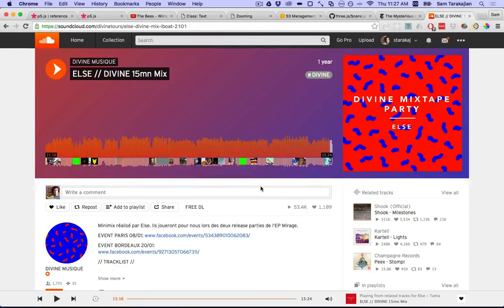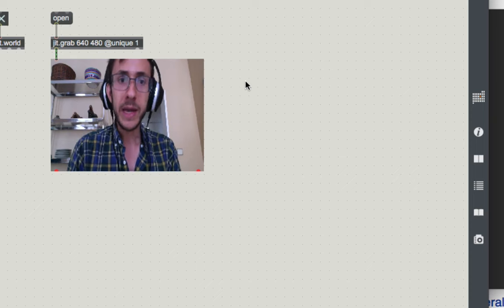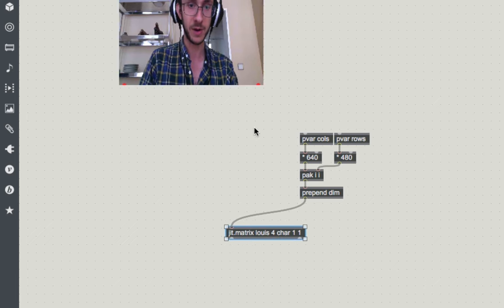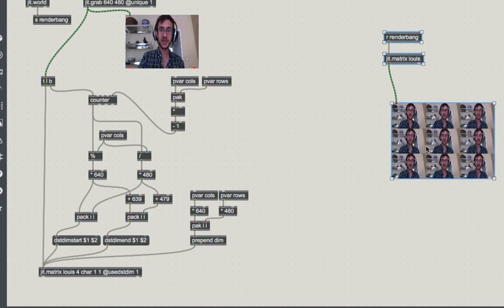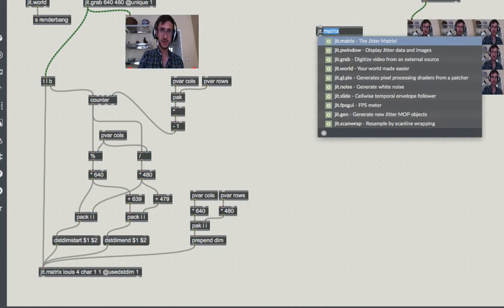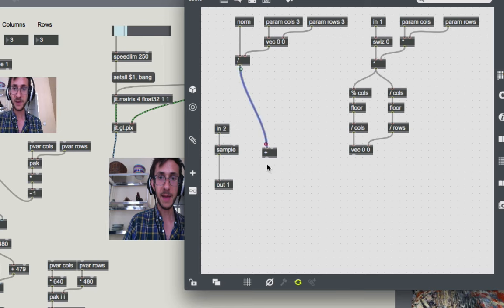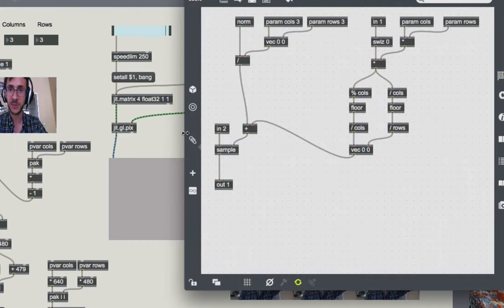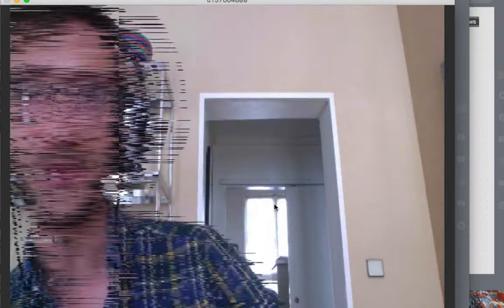Delicious Max 7 Tutorial 66: Passé Composé